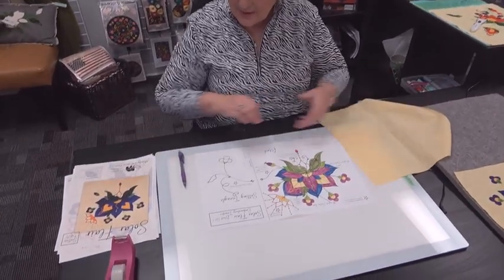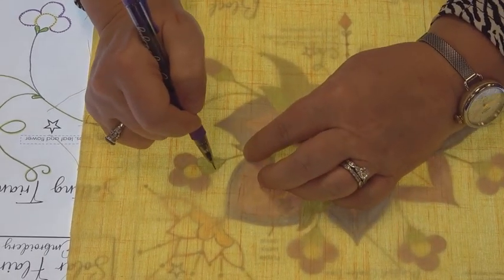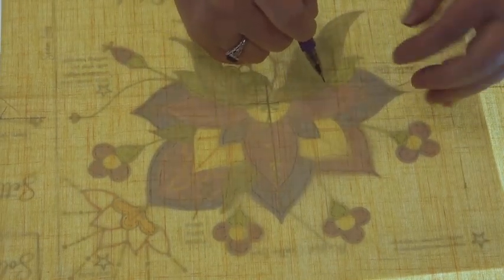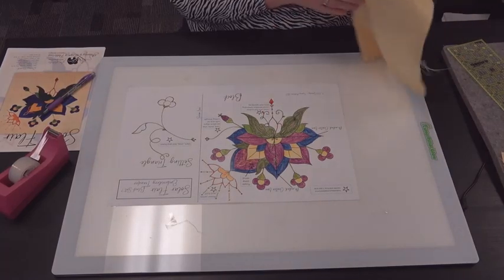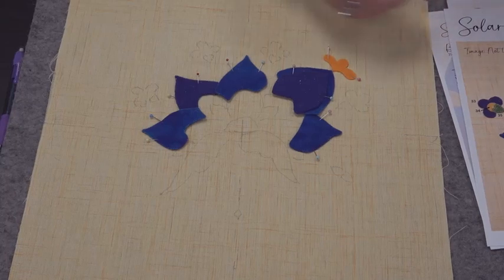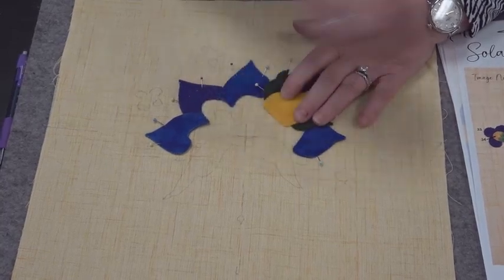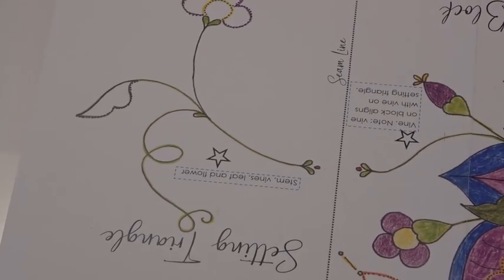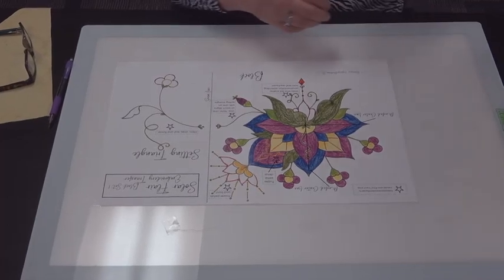Solar Flair Getting Started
Join Kim as she gets you started on our Solar Flair project.

GrannysLegacyPatterns.com